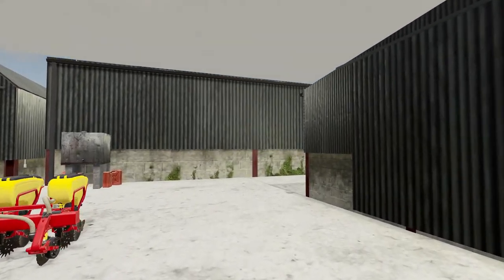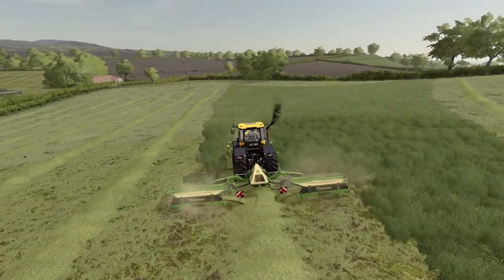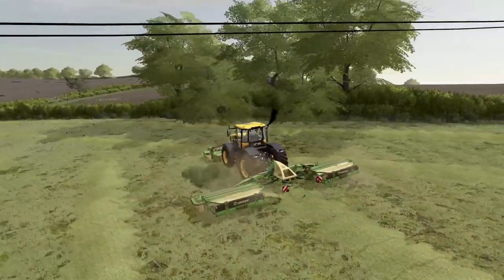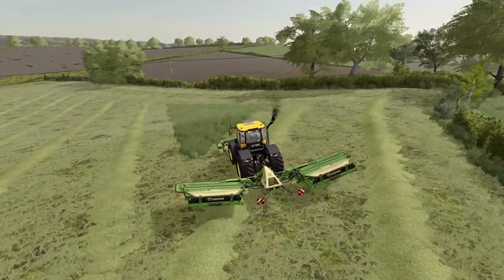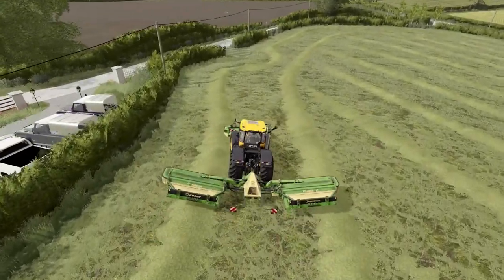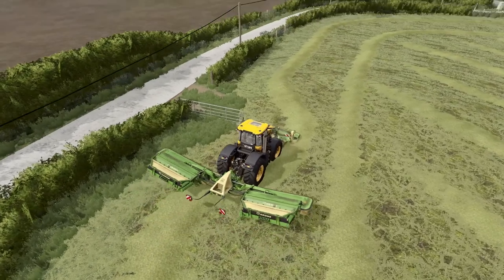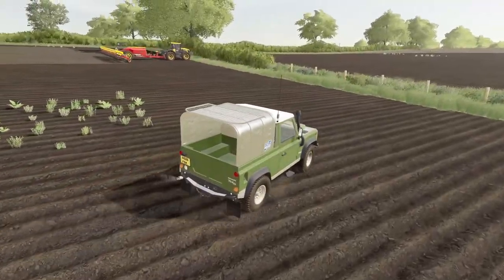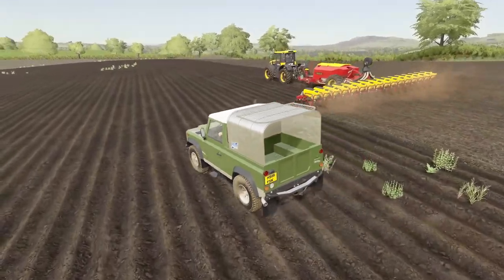Getting The Maize Drilled & Silage Started ! Ep1 | The Northern Coast | Farming Simulator 19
The Official Elite Farming You Tube Channel Bringing You Farming Simulator On PC - Videos | Multiplayer | Live Streaming + More

Please Note: Channel Rated As PG 13+

My Channels content is “Not Made For Children”
The content I upload to you tube may contain discussion or chat of an adult nature, The Channel Is therefore Rated As PG 13+ and therefore not suitable for young children.

The platforms I usually use on my channel are mainly PC or PS4, Sometimes maybe other video content.

PS4 -
PS4 Standard Version 2017 Model

PC -
PC Specialist
GPU: GeForce RTX 2060
CPU: AMD Ryzen 7 3700X 8-Core Processor
Memory: 16 GB RAM (15.94 GB RAM usable)
Current resolution: 3840 x 2160, 60Hz
Operating system: Windows 10